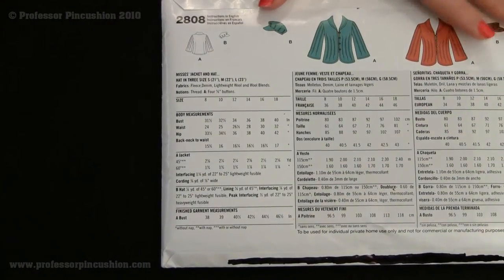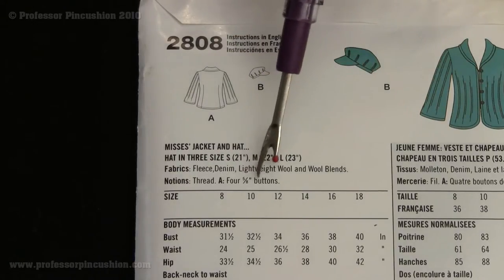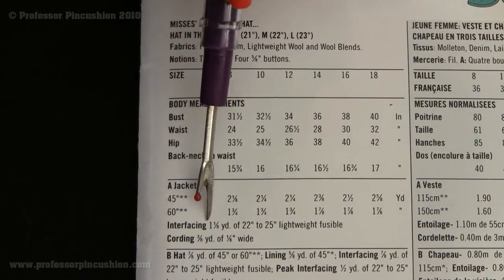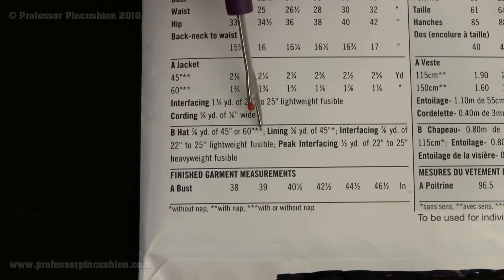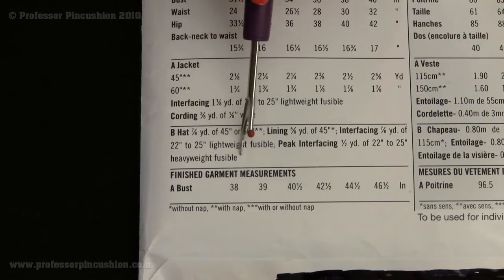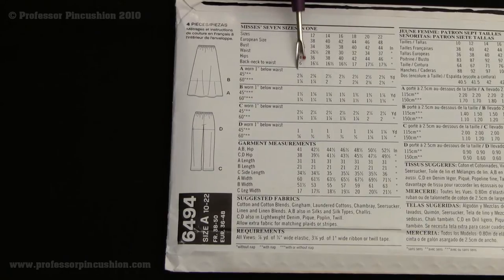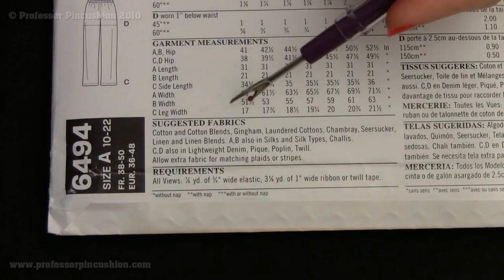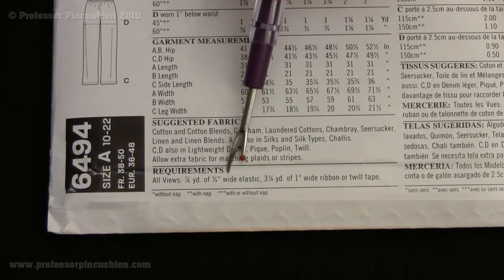How to Read a Pattern to Find Out How Much Fabric is Needed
If the back of pattern envelopes leave you overwhelmed, then this video is for you. Professor Pincushion breaks down each part of the directions found on the back of an envelope so that it is easy and clear to understand how much fabric you need for patterned projects, what type of fabric to use, and which notions to get. Once you get this down, youll easily be able to read and understand the back of any pattern envelope.